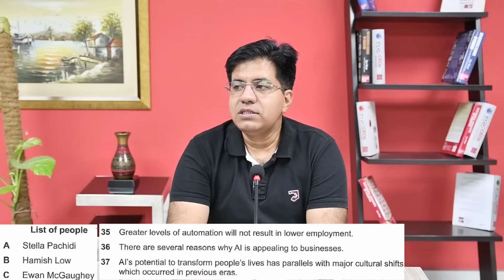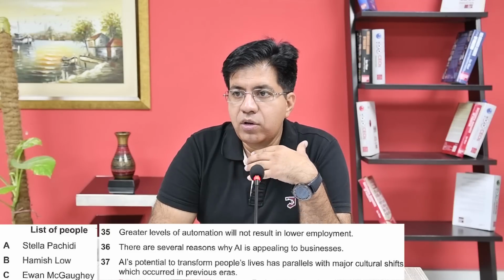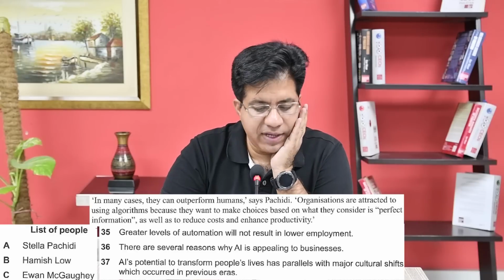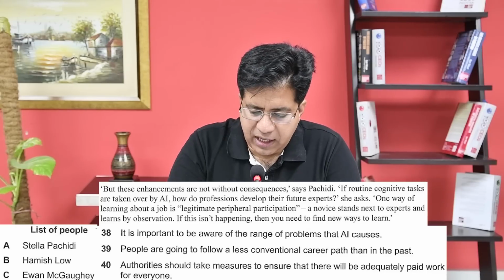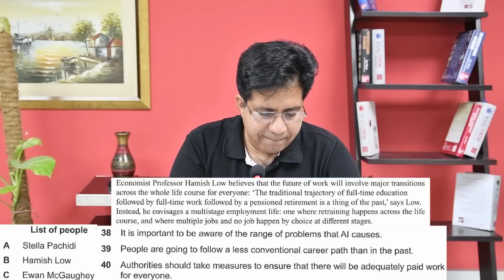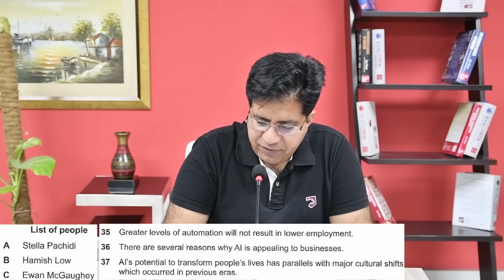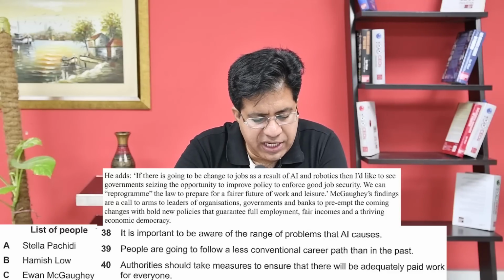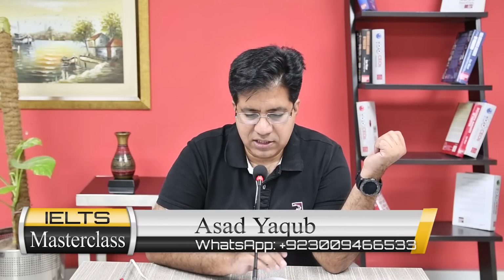MASTER KEY TO ACADEMIC IELTS READING BY ASAD YAQUB